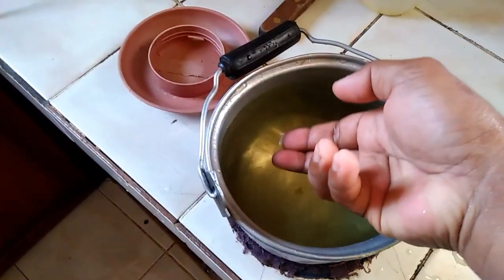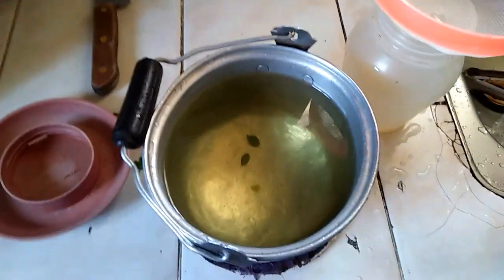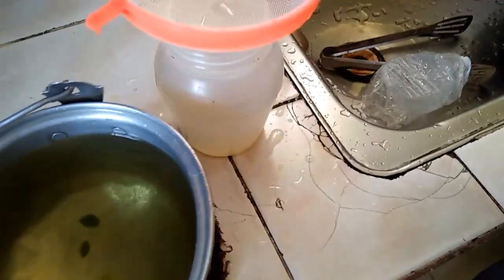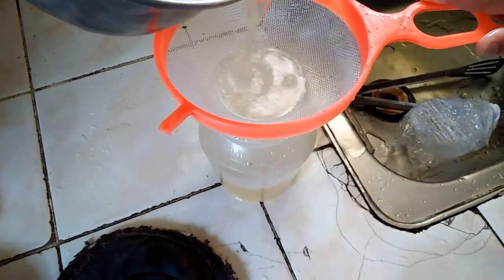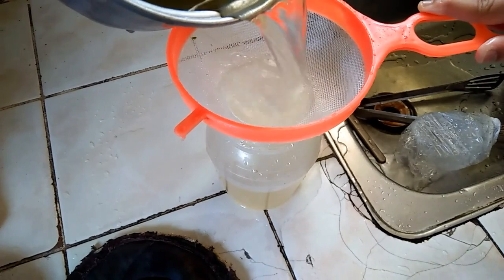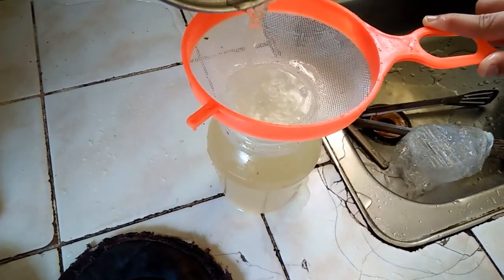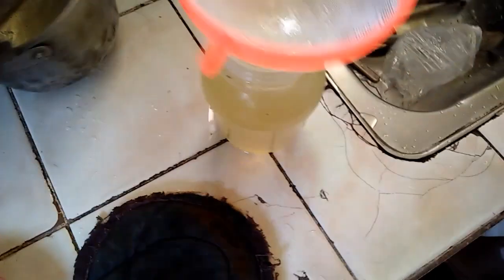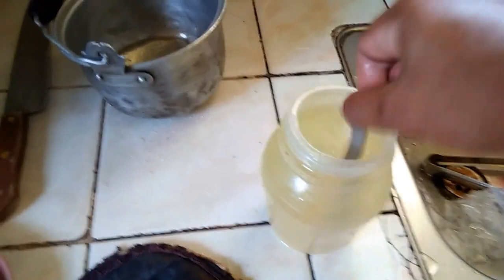Simple tips sa pagbibigay inumin satin alagang sisiw makaiwas sa Sipon